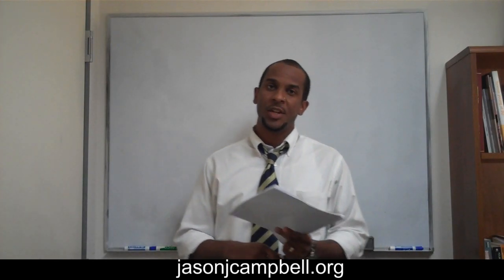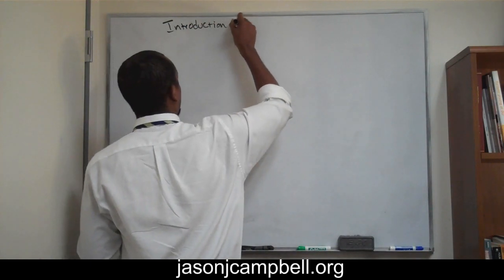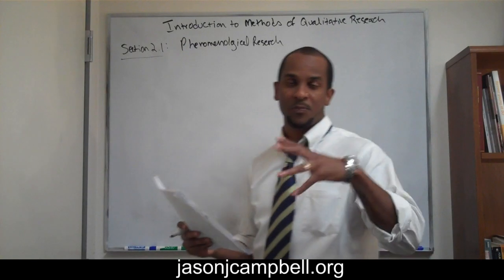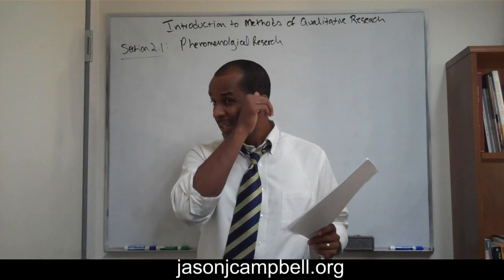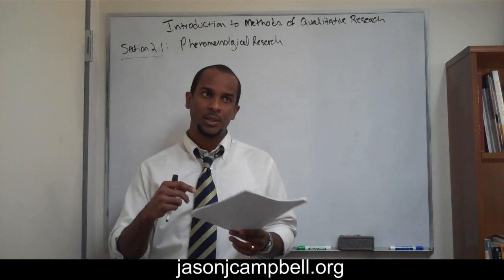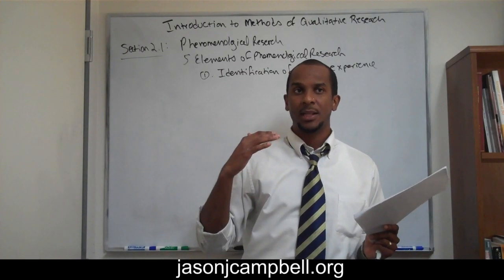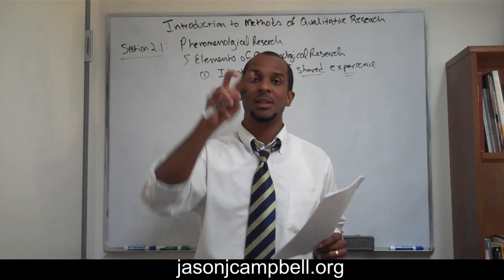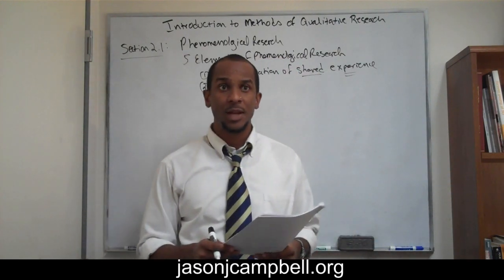11. Introduction to Methods of Qualitative Research Phenomenological Research